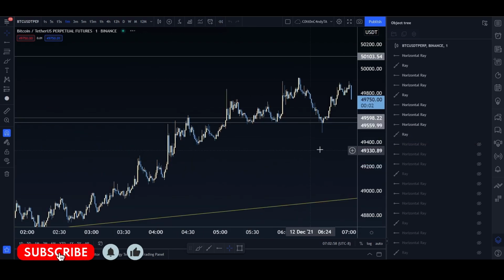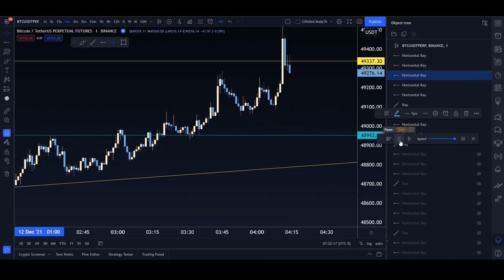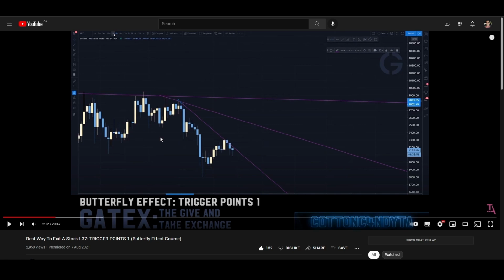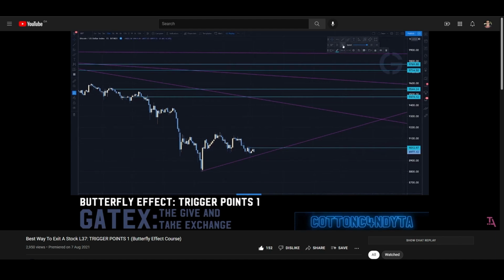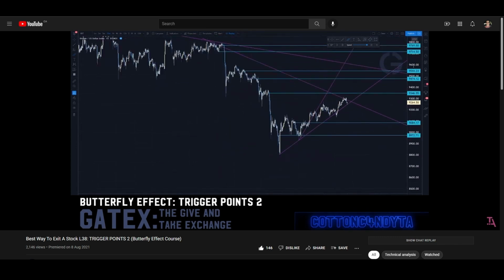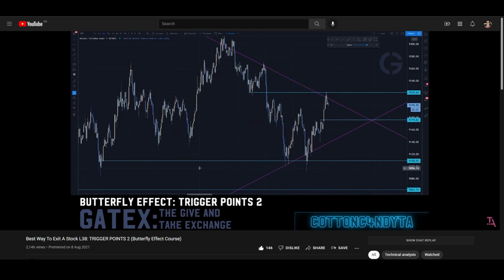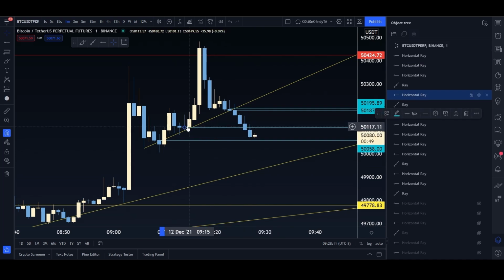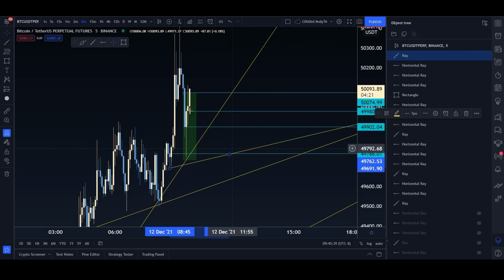Day Trading Mentorship: LEVEL 1.17 TRIGGER POINTS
Welcome to Day Trading Mentorship LEVEL 2. Today we're going over Trigger points

Timecodes
0:00